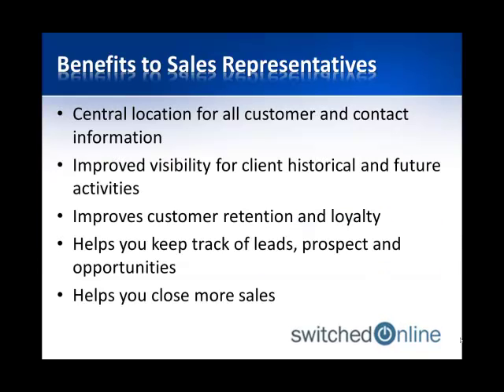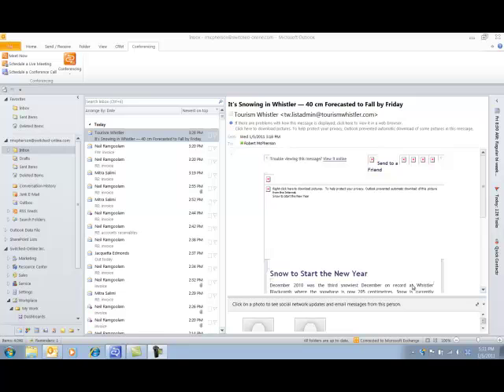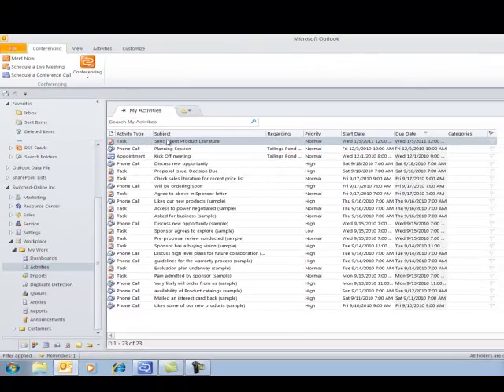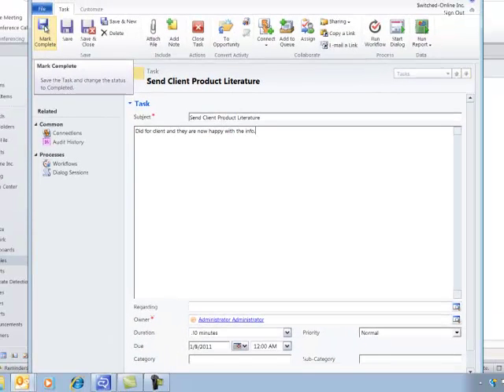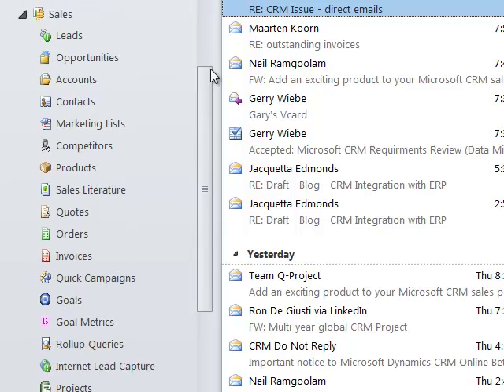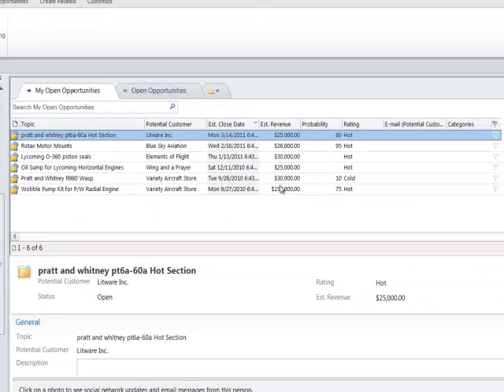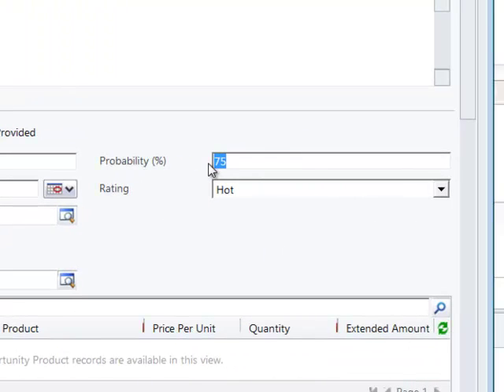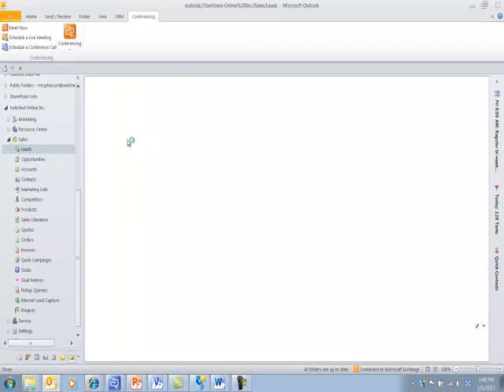Microsoft Dynamics CRM 2011 Online - Part 1 - "A day in the life of a sales representative"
"A day in the life of a sales representative"